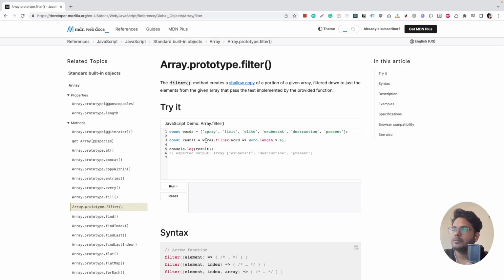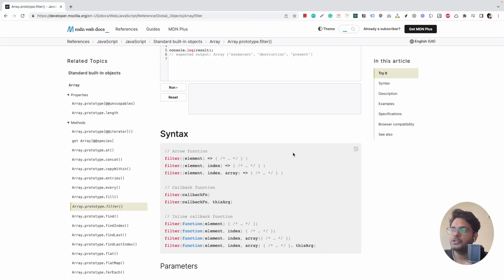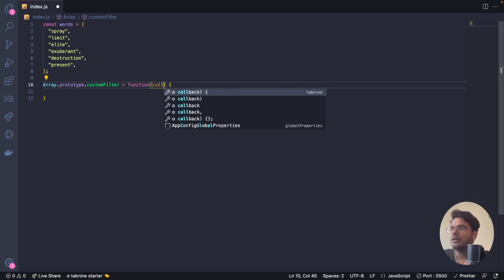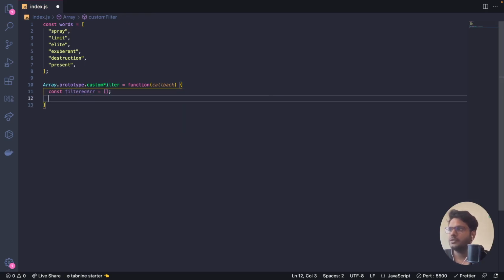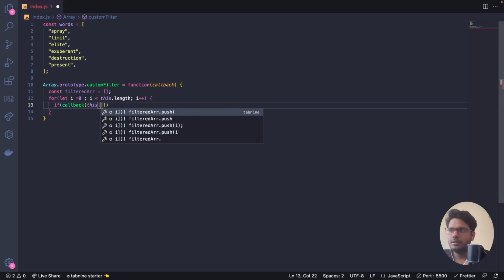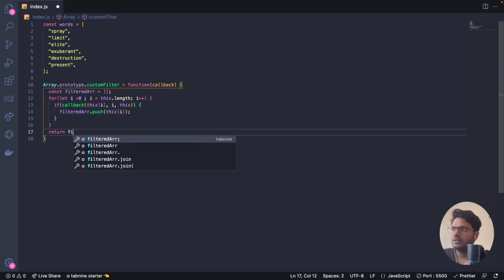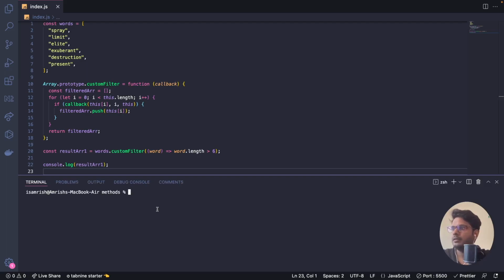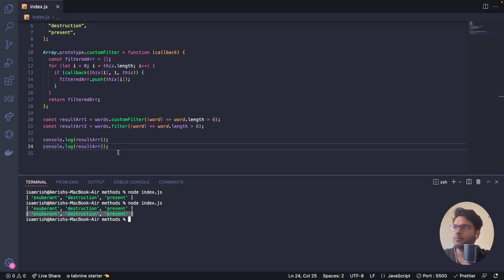How to Write Polyfill of Filter Method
This video is about writing the polyfill of the filter method.